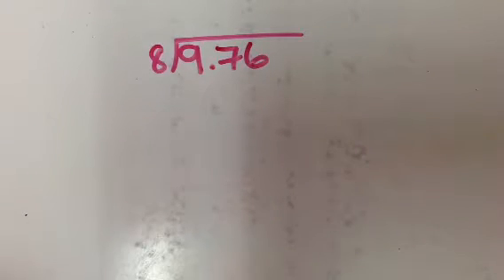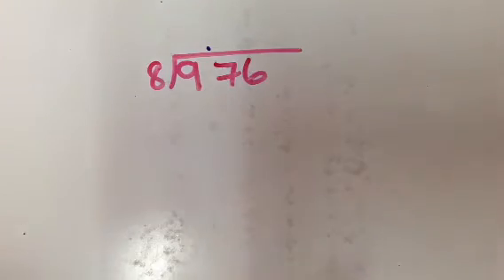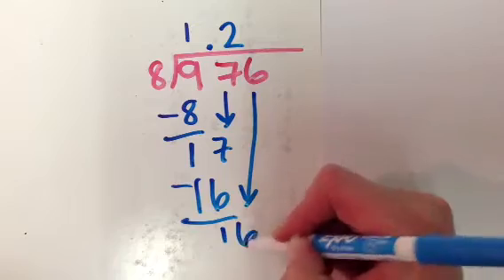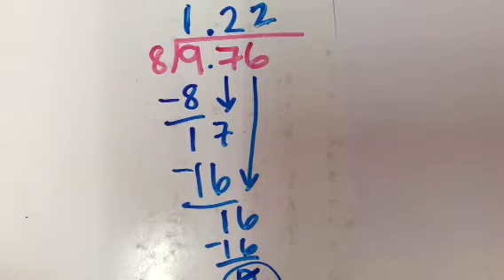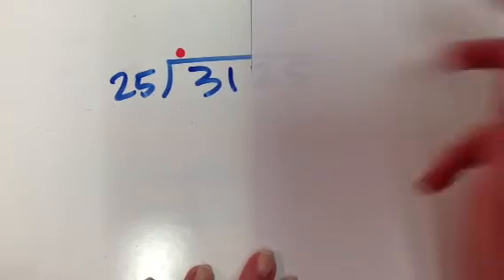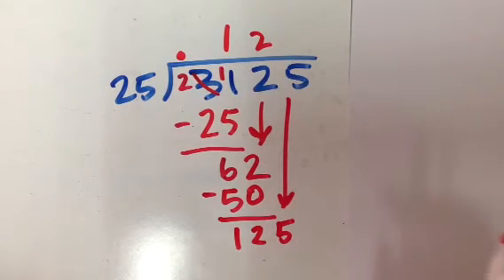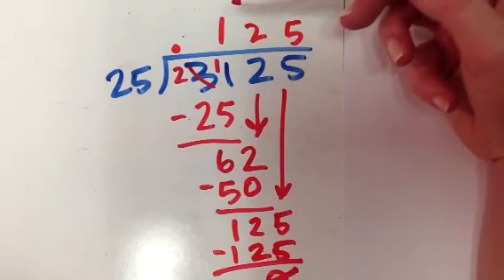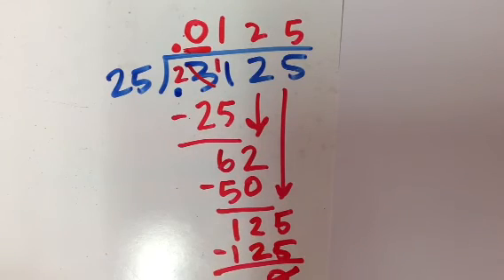Divide a whole number into a decimal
Dividing a whole number into a decimal -- examples